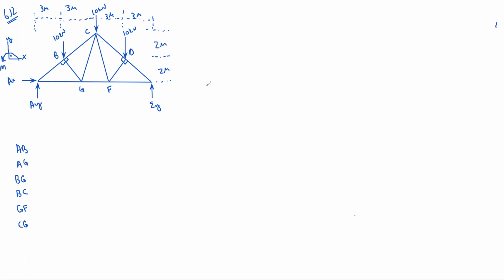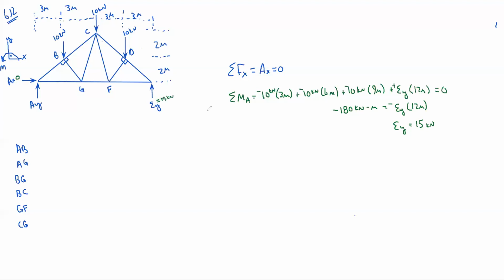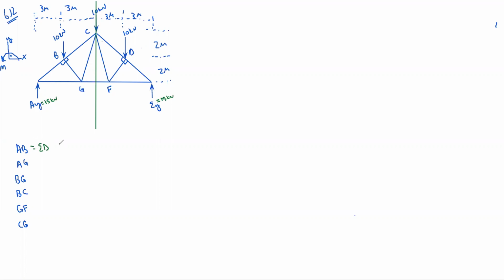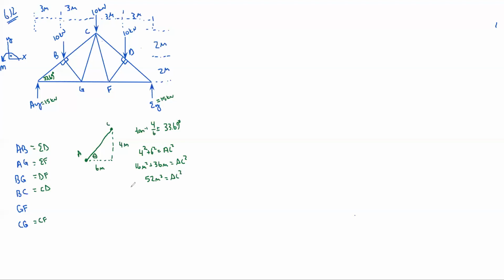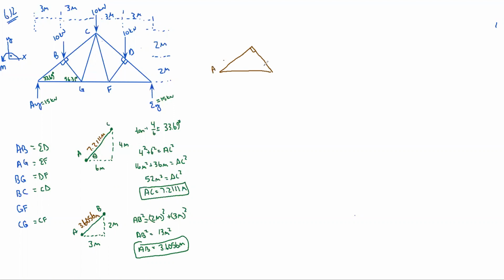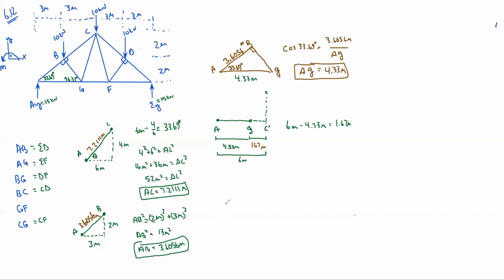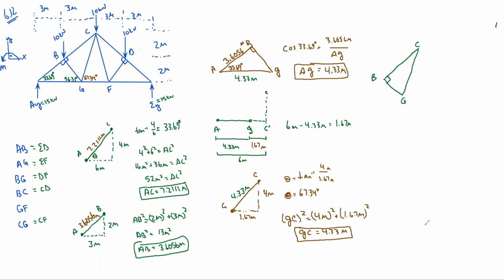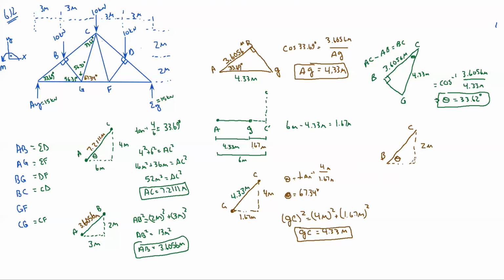Problem 6 12 part 2 (this was a HW problem)